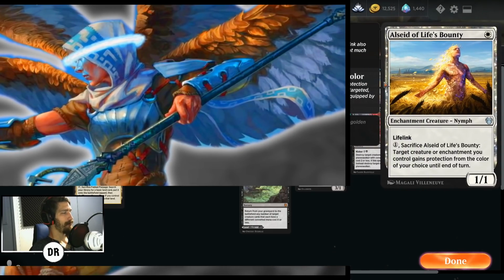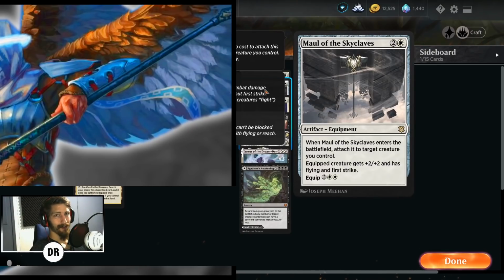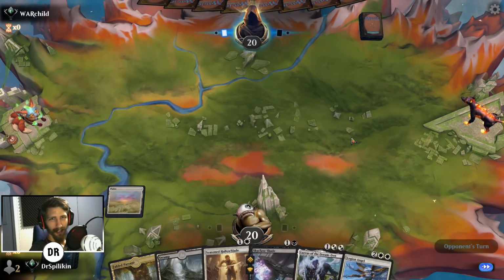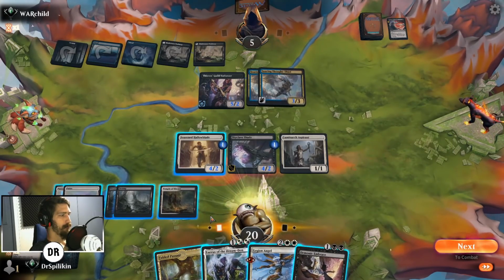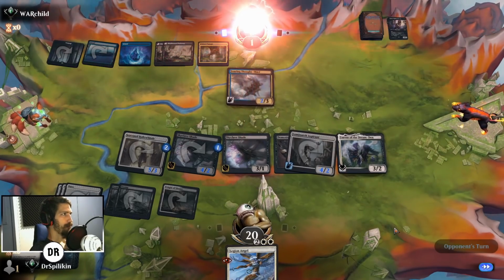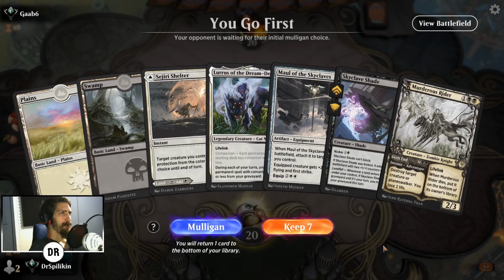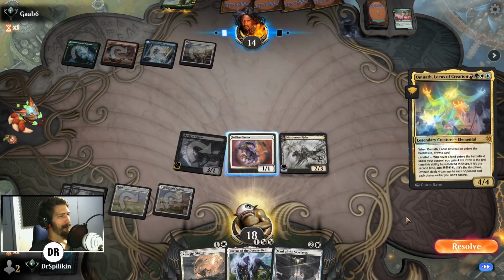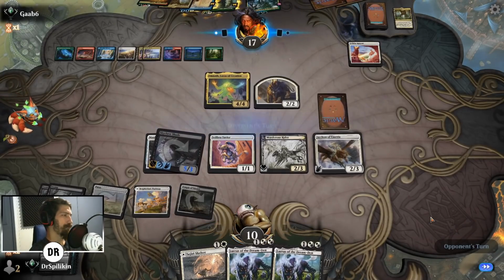NEW TIER 1 ORZHOV AGGRO Climbs TOP 50 MYTHIC Faster Than ANY DECK!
Ready to climb ranked? Wanna use the Aggro deck the pros use to climb to mythic? I'll let you in on a secret... This is IT! Orzhov Aggro is GOD TIER

Deck Record: 2 - 1

Timestamps:

00:00 - Pay very close attention!
09:28 - You should probably go back

Deck
1 Agadeem's Awakening (ZNR) 90
2 Alseid of Life's Bounty (THB) 1
3 Bloodchief's Thirst (ZNR) 94
1 Brightclimb Pathway (ZNR) 259
4 Demonic Embrace (M21) 95
1 Legion Angel (ZNR) 23
4 Luminarch Aspirant (ZNR) 24
3 Maul of the Skyclaves (ZNR) 27
2 Murderous Rider (ELD) 97
6 Plains (ANB) 115
4 Seasoned Hallowblade (M21) 34
2 Sejiri Shelter (ZNR) 37
4 Selfless Savior (M21) 36
2 Skyclave Apparition (ZNR) 39
3 Skyclave Shade (ZNR) 125
7 Swamp (ANB) 116
3 Temple of Silence (M21) 255
1 Temple of Silence (M20) 256
3 Lurrus of the Dream-Den (IKO) 226
1 Archon of Emeria (ZNR) 4
1 Emeria's Call (ZNR) 12
2 Fabled Passage (ELD) 244

Sideboard
2 Legion Angel (ZNR) 23